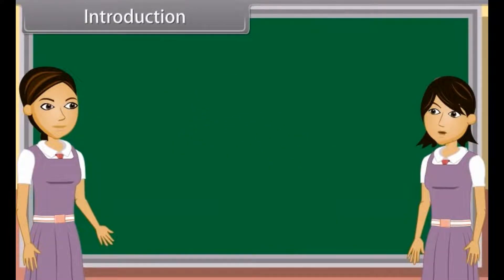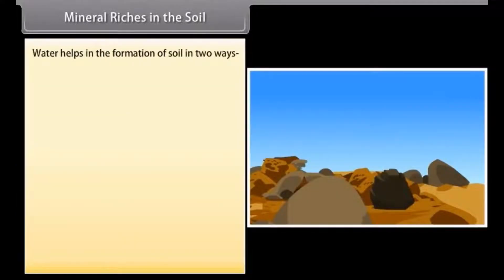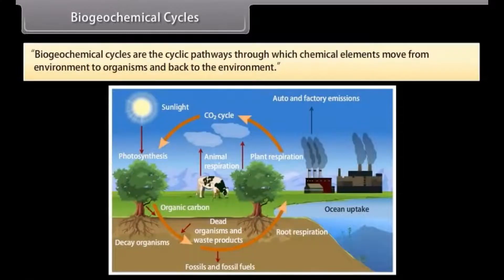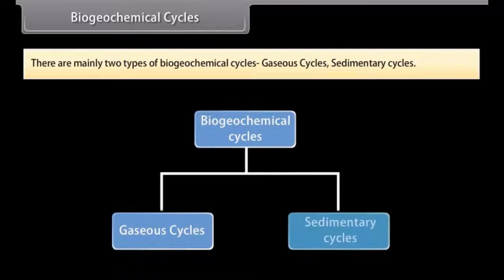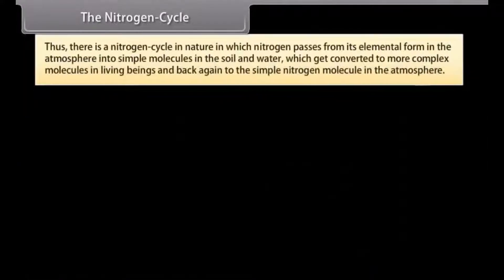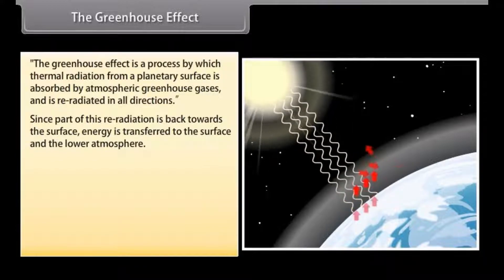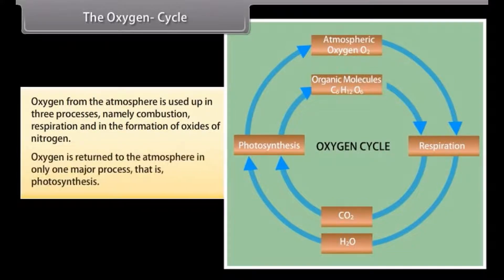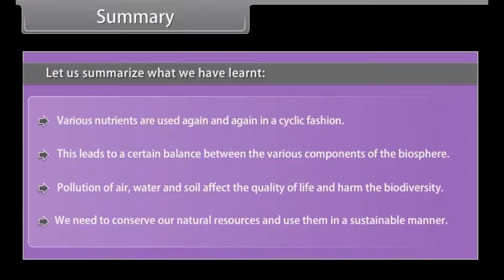CBSE Class 9 || Biology || Natural Resources || Animation || in English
CBSE Class 9 || Biology || Natural Resources || Animation || in English @digitalguruji3147

ncert class 9 science chapter 14 natural resources in english
natural resources class 9 notes in english
class 9 science natural resources explanation in english
class 9 natural resources animation